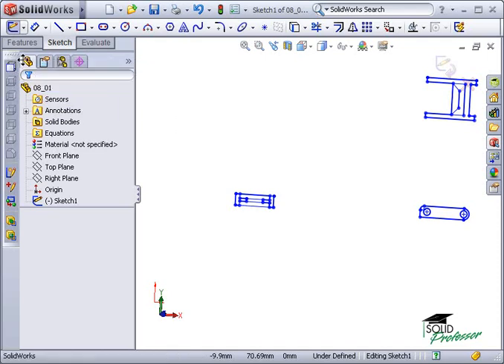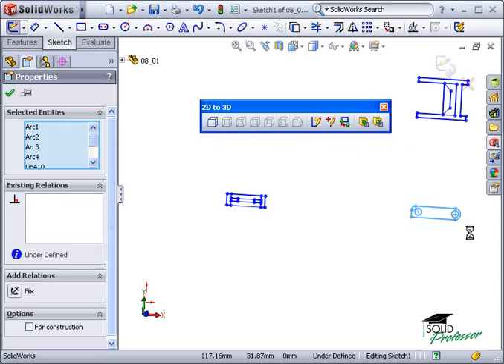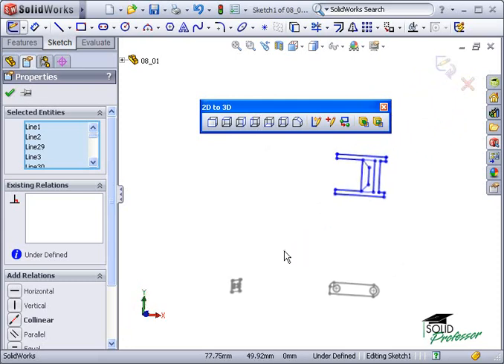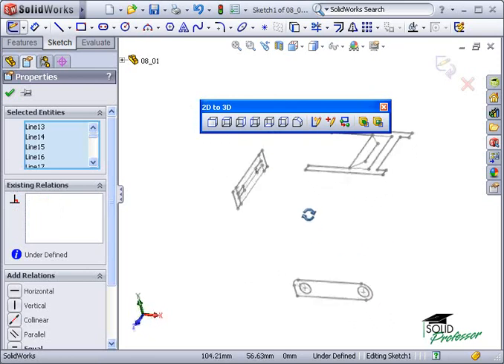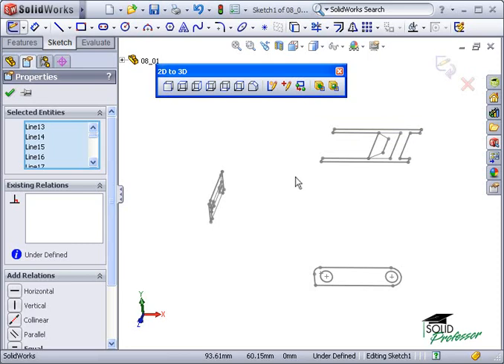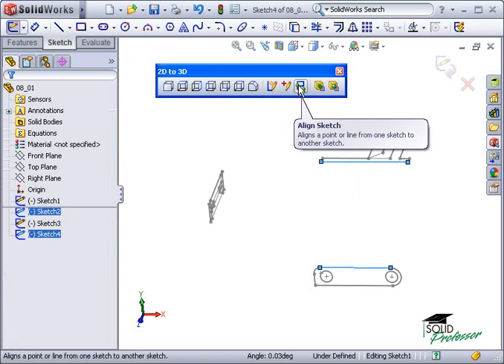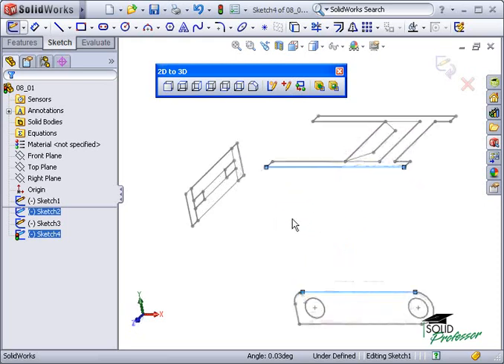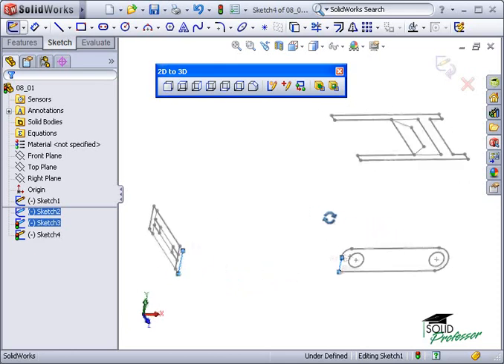AutoCAD to SolidWorks Tools 08 Orienting and Aligning Sketches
AutoCAD to SolidWorks